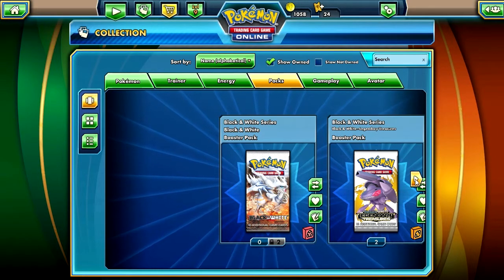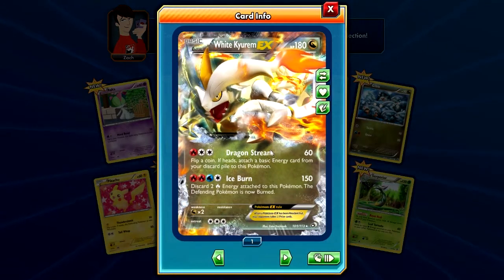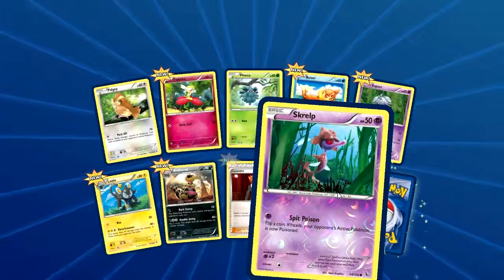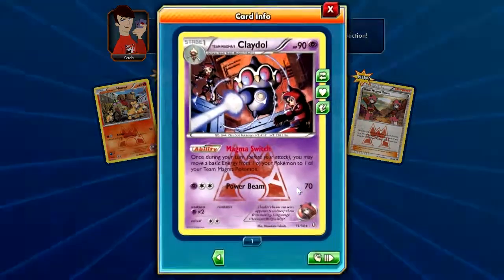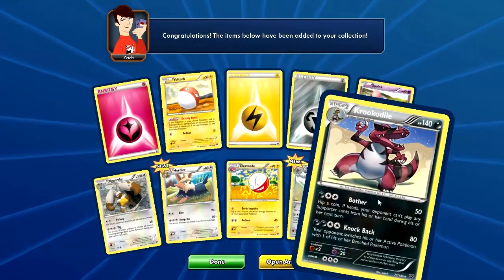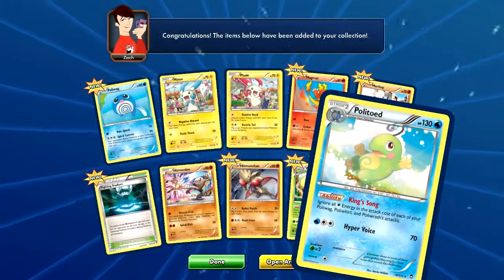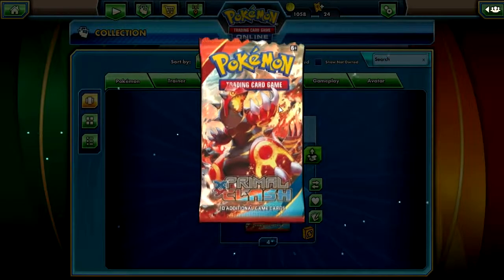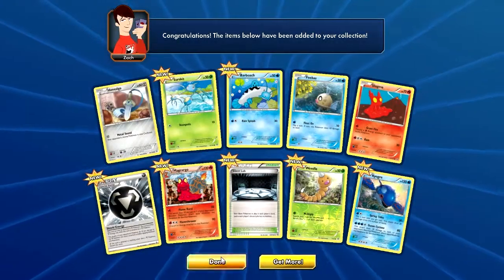Pokemon TCGO Opening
Today we go open packs ON THE INTERNET! Sorry this video is a bit old, I filmed it in late July. Also I apologize for the mic quality.